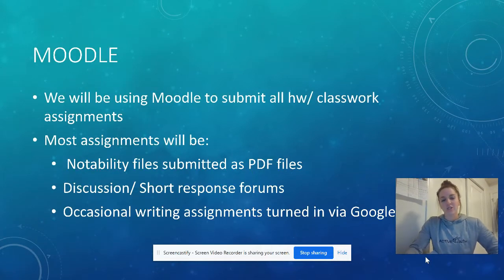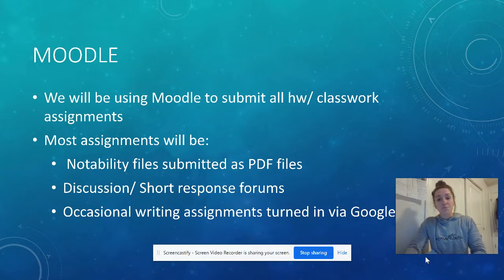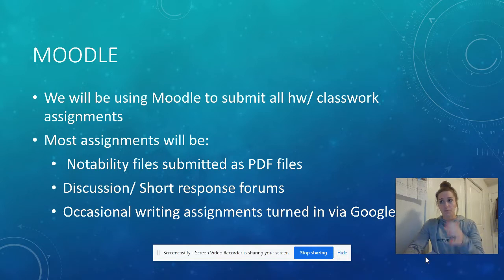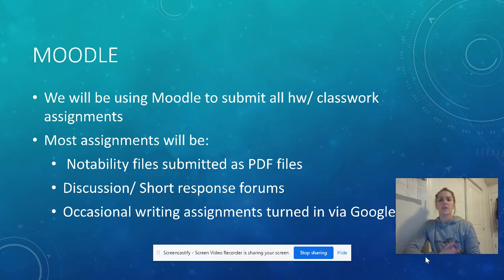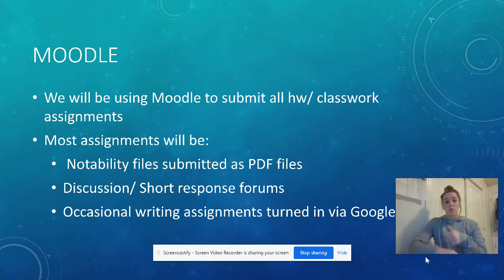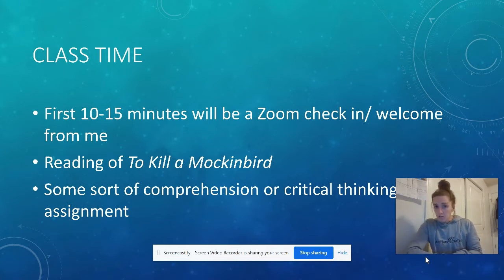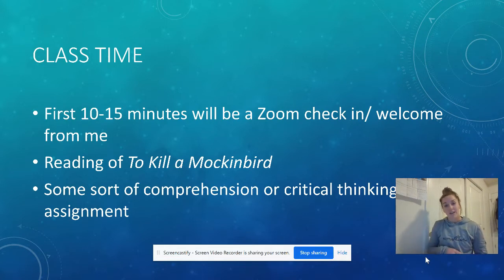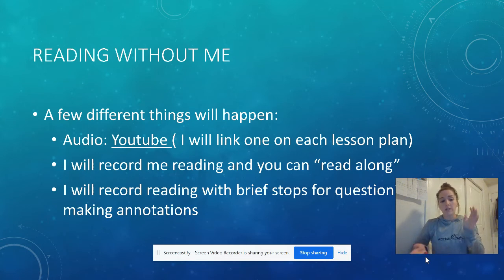American Lit.: Welcome to Distance Learning!